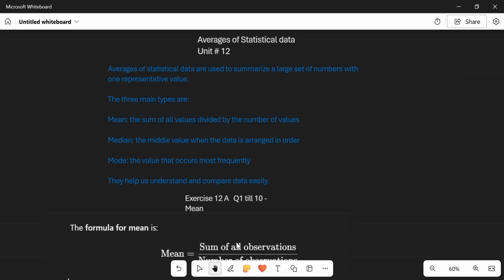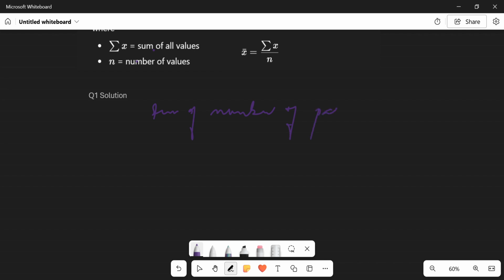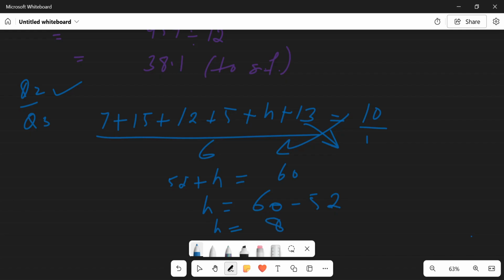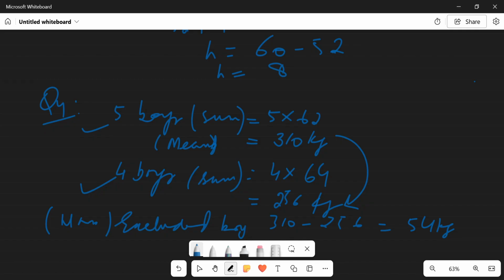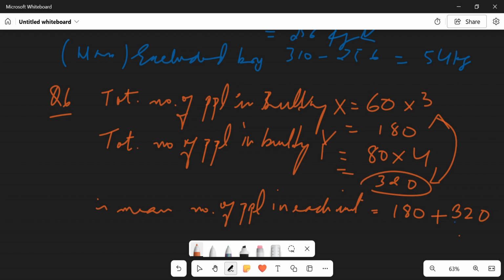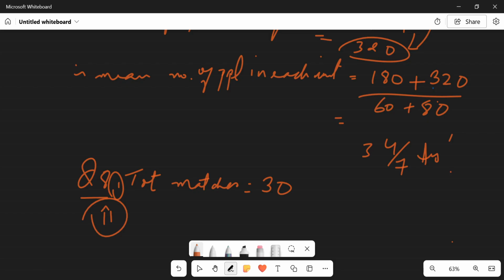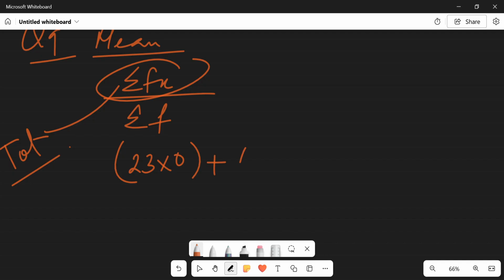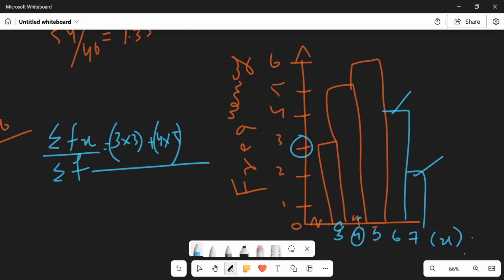Averages of Statistical Data| Mean | Book D3 | Unit 12 - Ex 12 A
The mean is the average of a set of data. It is found by adding all the data values and dividing by the total number of values. In symbols, mean = Σx ÷ n, where Σ means the sum of all observations, x represents each data value, and n is the number of